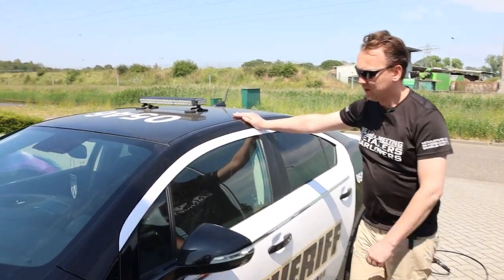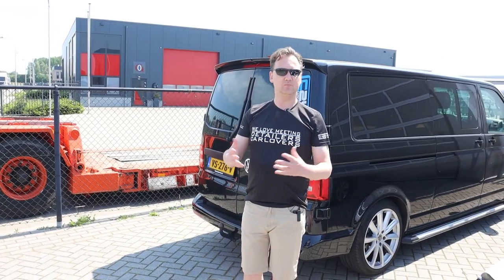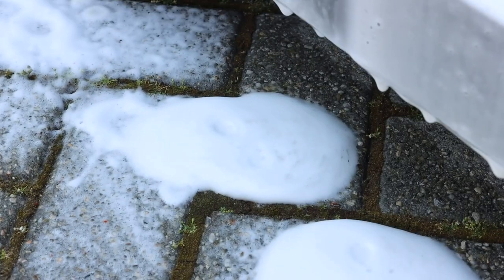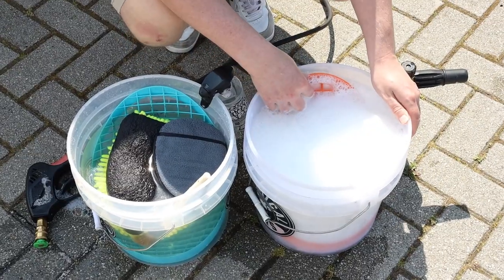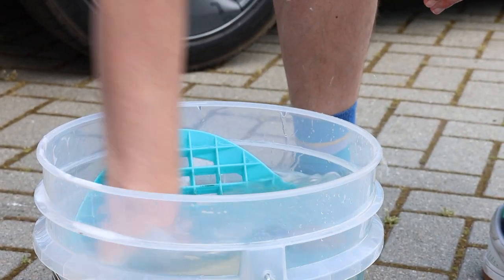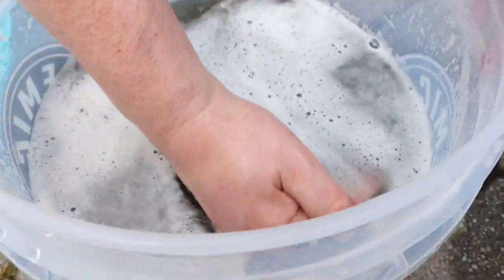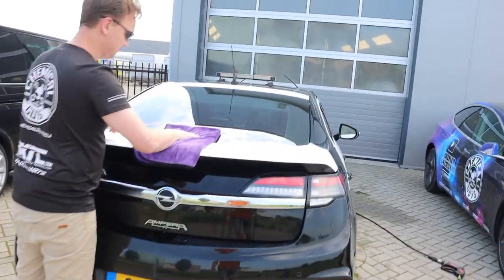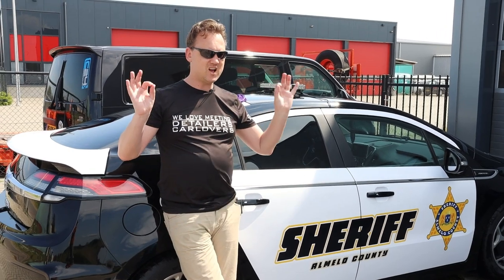CARCARE24.EU | JORDY'S DIRTY POLICE CAR WASH | TESTING THE NEW MITT SLIDE, IS IT WORTH IT?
Jordy asked Martin on a proper wash, since his police car needed a serious wash very badly (no understatement). In this video we can see why... OMG how dirty his car was! Birdpoop, road grime, sand, particles, brakedust, bug splatter its all there :-).

Martin takes on this challenge and tests a few new detailing products, the D Con Crystal Clear APC and the D Con Mitt Slide.

Watch this 13 minute video till the end and go along with Jordy & Martin washing this very very very dirty police car.

✅️ 1st step, use snow foam as a pre wash with a soon to come snow foam shampoo in the Foam Lance V2 attached on the Snubby Spray Gun. After curing time of ca 3 a 4 minutes rinse off with clean water.
✅️ 2nd step, 2 bucket car wash with a soon to come wash shampoo. In both buckets we layed the new D Con Mitt Slides and putted these to the test (very very good).
✅️ 3rd step, use D Con Crystal Clear APC as a help to remove bug splatter from the front bumper together with the mesh side from the Wheel Wedge Mitt.
✅️ 4th step, proceed with the 2 bucket car wash. With very dirty cars we advice to rinse out often and scrape wash mitt over the D Con Mitt Slide to release dirt. Then take new soapy water on the car with a clean wash mitt.
✅️ 5th step, clean and wash hard to reach areas with a Goat Brush.
✅️ 6th step, dry the car with the Shiny Garage Extreme Drying Towel (awesome).

We hope to have you inspired how you can clean any very dirty car, bike or truck back to factory new and with that make your detailing process better, more safe and efficient.

Spring is here, everyone that loves cars, loves detailing, do it @CarCare24.eu!

Latest news, products, tools and accessories on professional car care and detailing